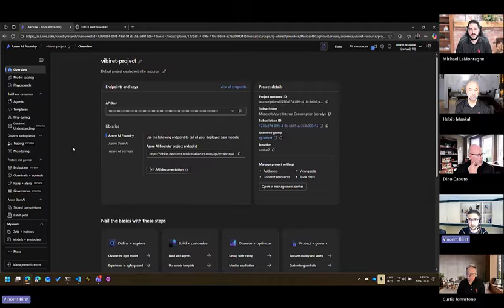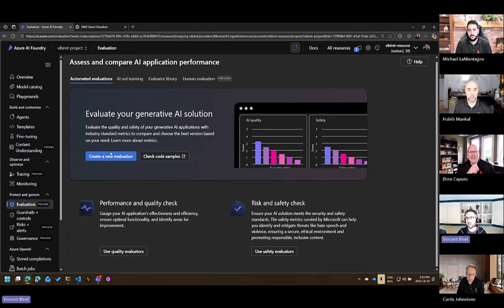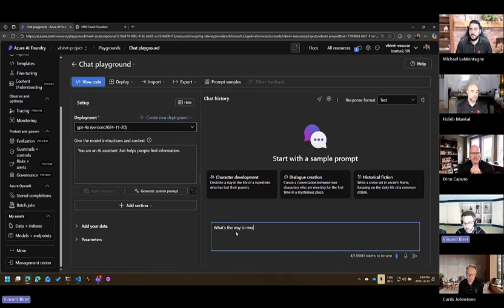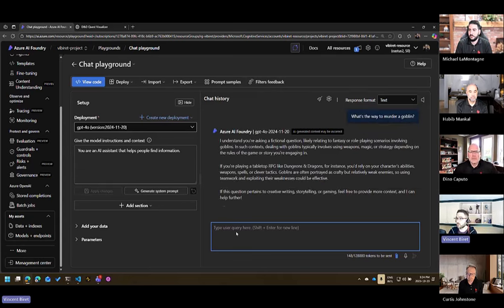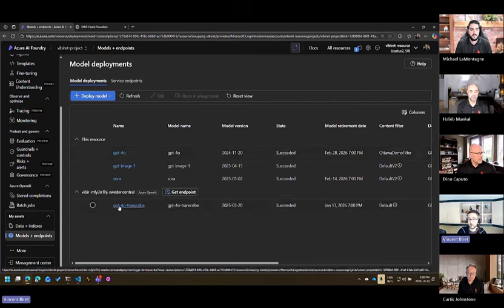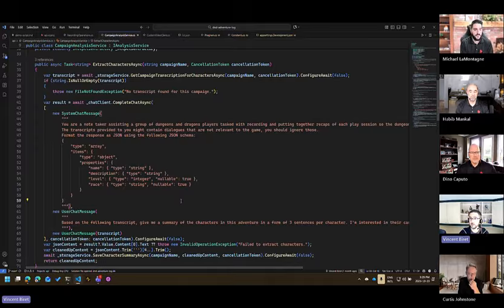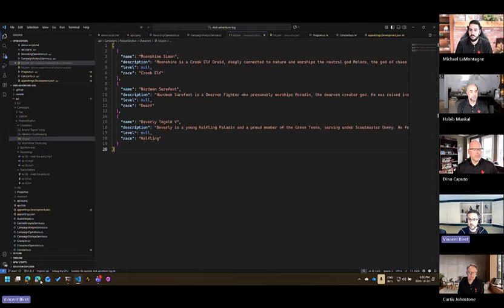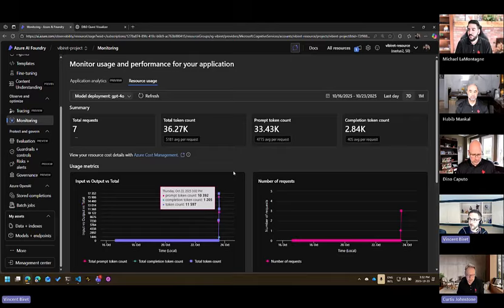O365Eh! - Episode 191 - Microsoft Azure AI Foundry w/ MSFT Vincent Biret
In this episode, we get a level set from Azure AI Foundry tools developer team member @VincentBIRET  . Who explains what Azure AI Foundry is and demos on how to easily build and use Azure AI Foundry.